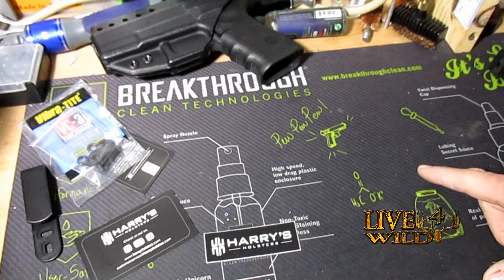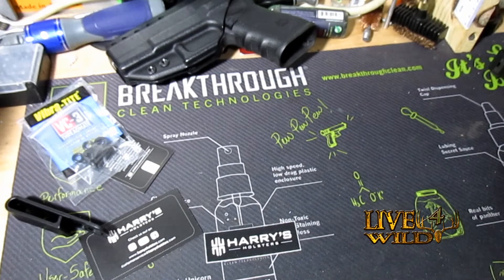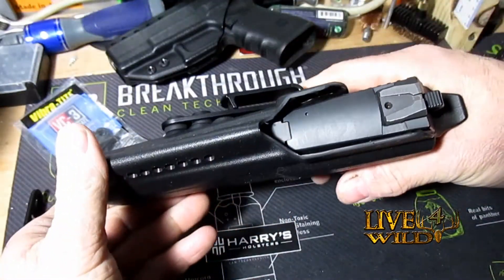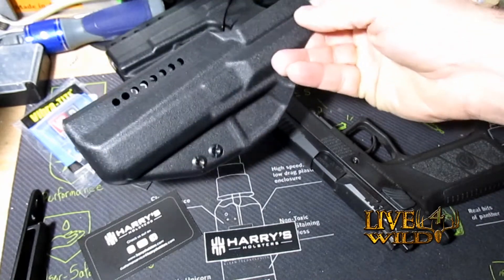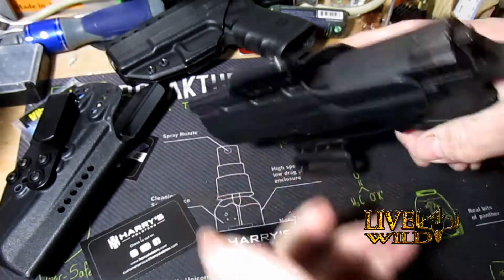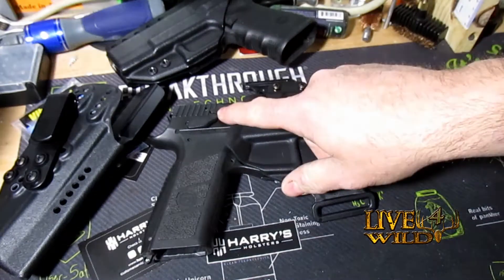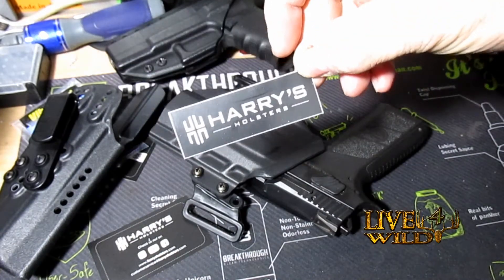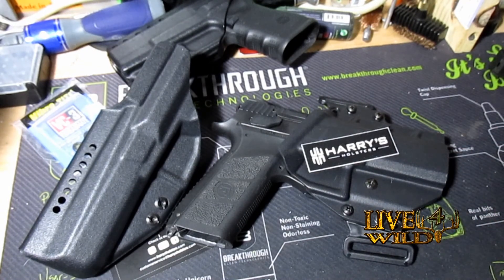HARRY's Holster for CZ P09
HARRY's Holster for CZ  P09  IWB and OWB